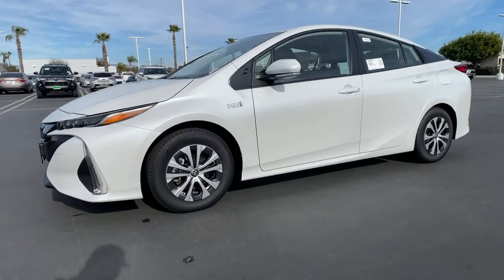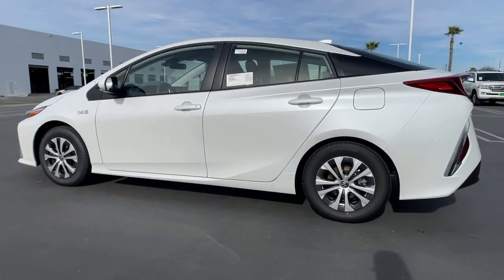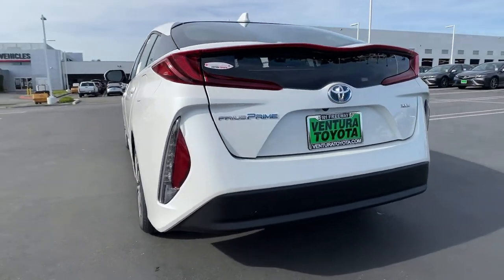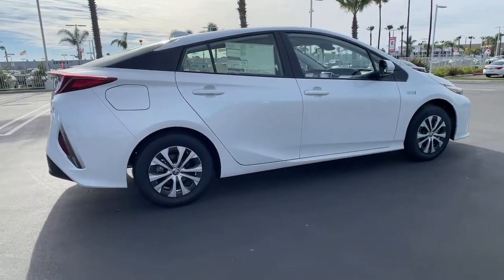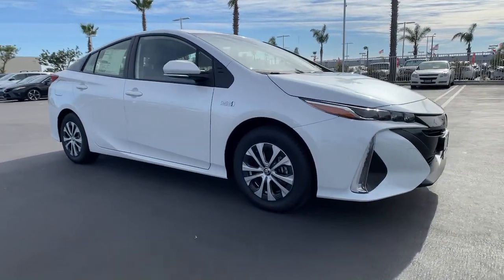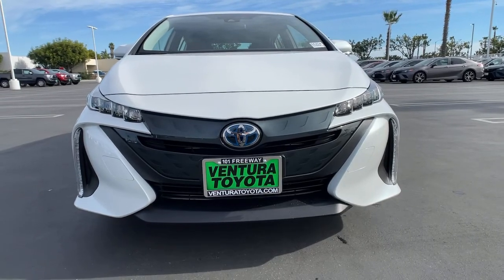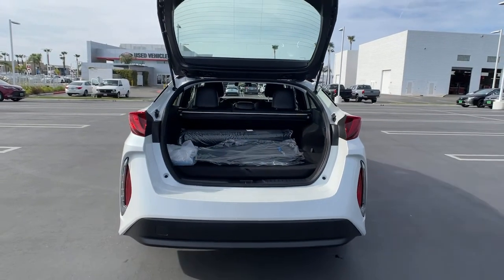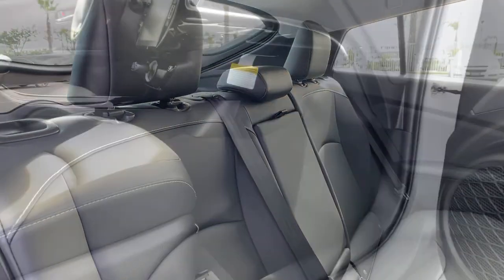2021 Toyota Prius_Prime Ventura, Oxnard, Simi Valley, Thousand Oaks, Northridge, CA 56204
Wind Chill Pearl New 2021 Toyota Prius_Prime available in Ventura, California at Ventura Toyota. Servicing the Oxnard, Simi Valley, Thousand Oaks, Northridge, CA area.

Ventura Toyota
6360 Auto Center Drive

Nav System Heated Seats Apple CarPlay WiFi Hotspot Back-Up Camera. XLE trim Wind Chill Pearl exterior and Black interior. READ MORE! KEY FEATURES INCLUDE: Navigation Heated Driver Seat Back-Up Camera Satellite Radio iPod/MP3 Input Onboard Communications System Aluminum Wheels Keyless Start Lane Keeping Assist Apple CarPlay WiFi Hotspot Smart Device Integration Heated Seats. MP3 Player Keyless Entry Child Safety Locks Steering Wheel Controls Electronic Stability Control. OPTION PACKAGES: CARPET MAT PACKAGE (TMS) carpet floor mats and cargo mat. Toyota XLE with Wind Chill Pearl exterior and Black interior features a 4 Cylinder Engine with 121 HP at 5200 RPM*. Horsepower calculations based on trim engine configuration. Please confirm the accuracy of the included equipment by calling us prior to purchase.